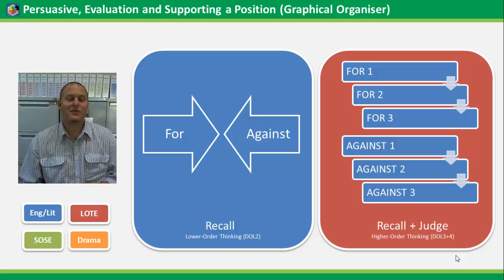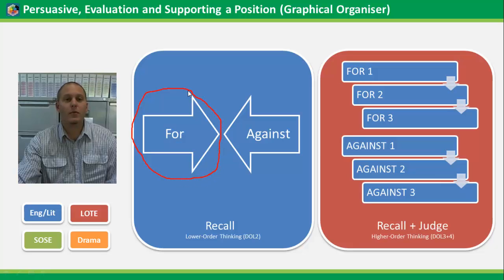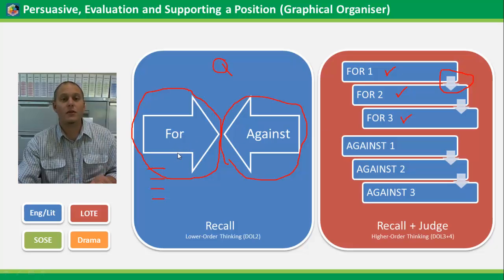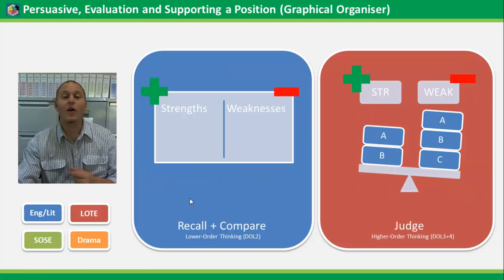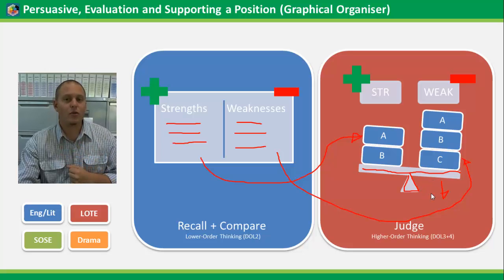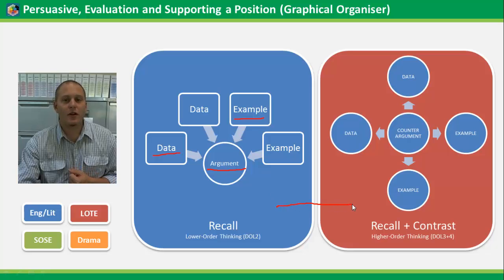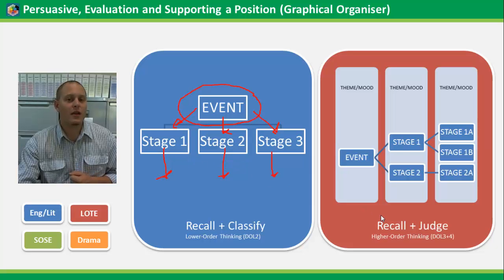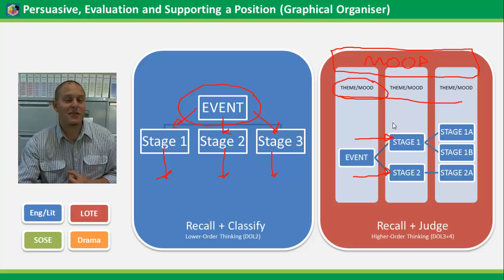Graphical Organiser - Evaulation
A short PED ideas video on evaluation and graphical organisers from QASMT

Lower order thinking and Higher order thinking is discussed